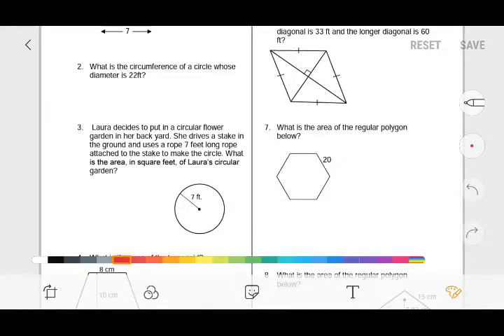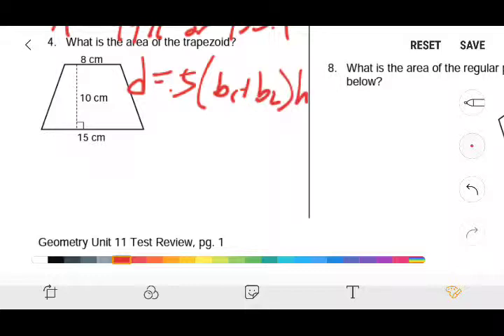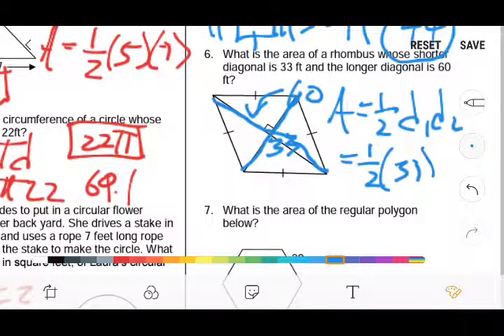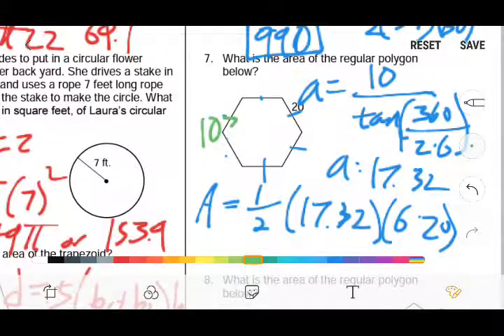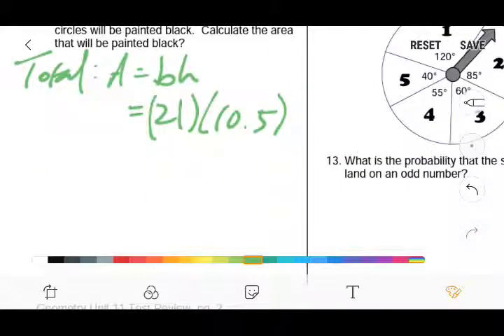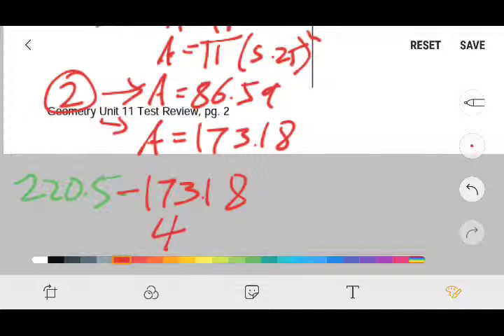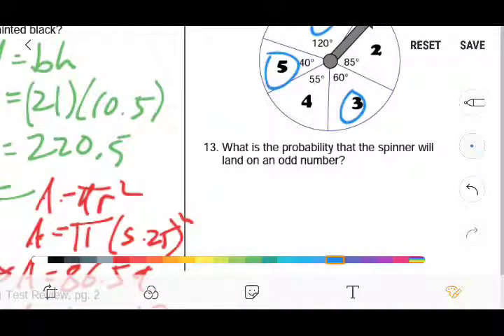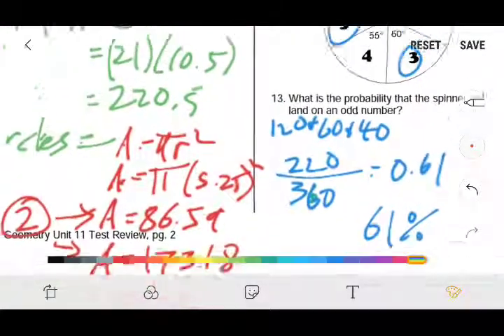Unit 11 Review pt 1